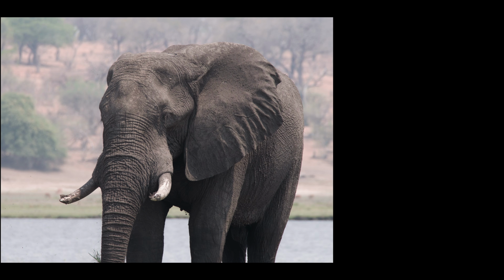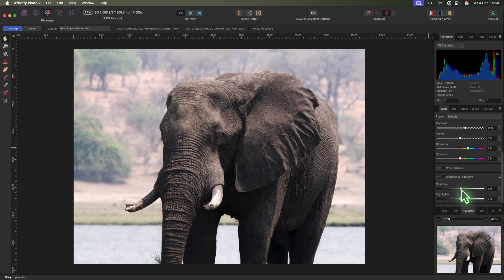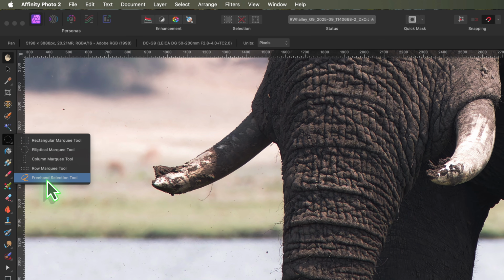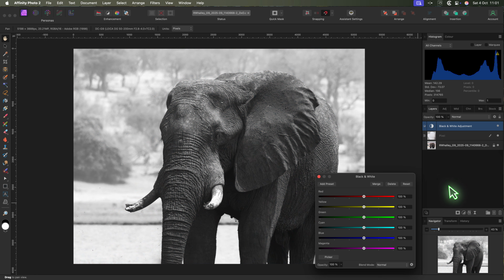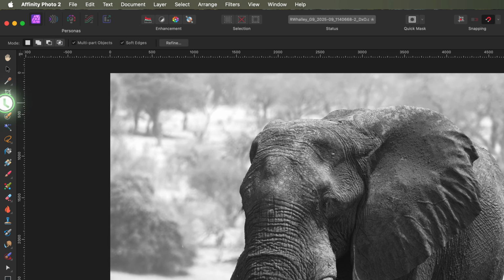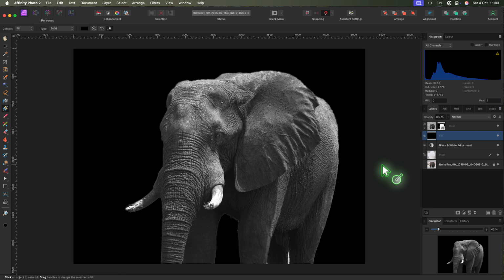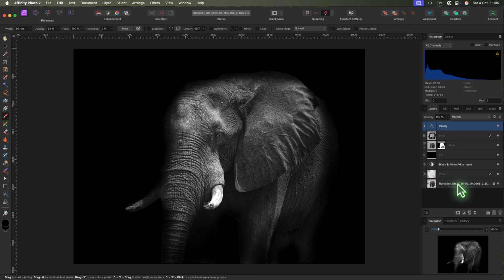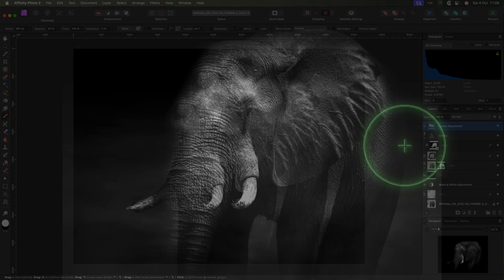Fine Art Wildlife Editing In Affinity Photo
✅ Grab your FREE copy of "6 Steps to Shooting Beautiful Landscapes"

Discover how to transform a simple wildlife photo into a powerful fine art image using Affinity Photo. In this step-by-step tutorial, I’ll show you the exact process I used to create a dramatic black-and-white portrait of an elephant.

If you’d like to take your editing skills further and learn how to consistently create images with real impact, check out my course From Ordinary to Extraordinary. It’s designed to help photographers move beyond the basics and produce work that truly stands out.